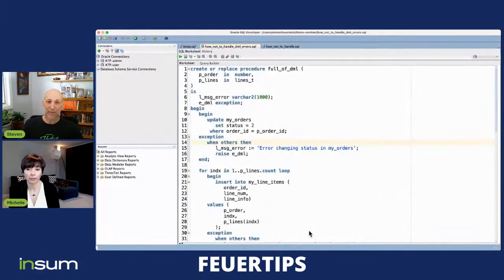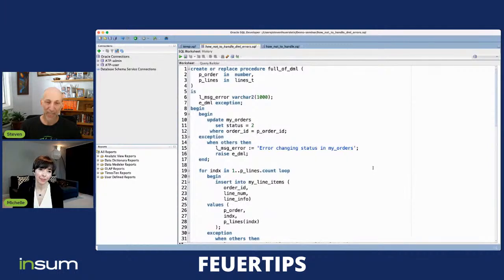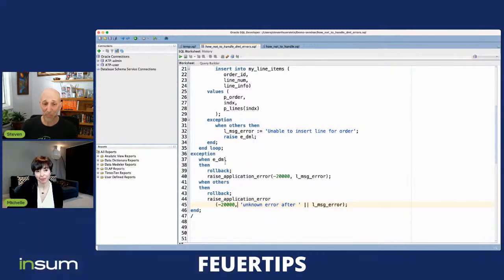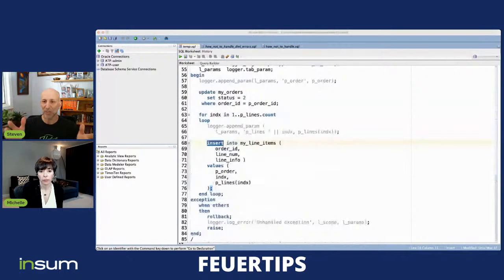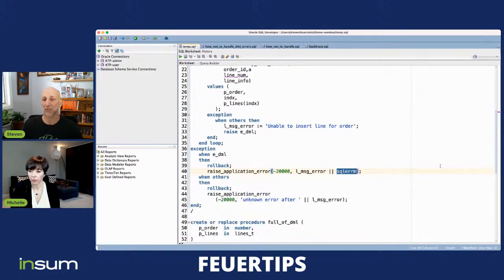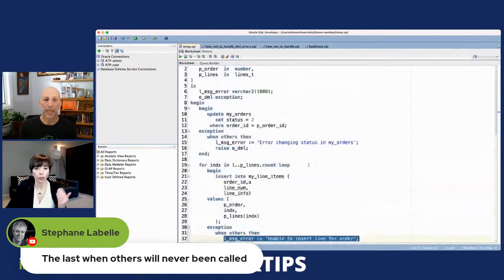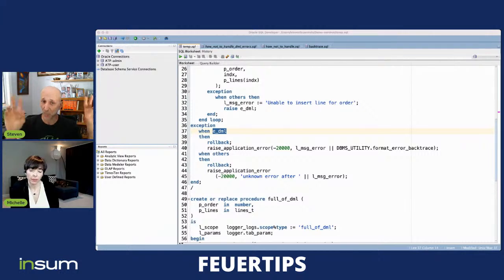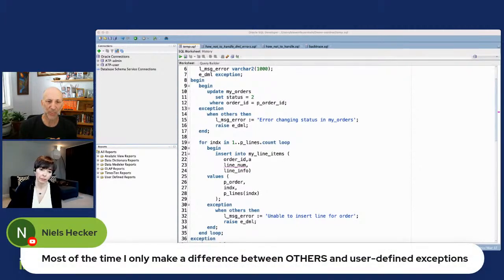[Feuertips Episode #7] How not to handle DML errors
The execution of non-query DML SQL statements can cause all sorts of SQL errors so it's really important to handle them well.
In this episode of Feuertips, Steven offers his guidelines in DML error handling code.